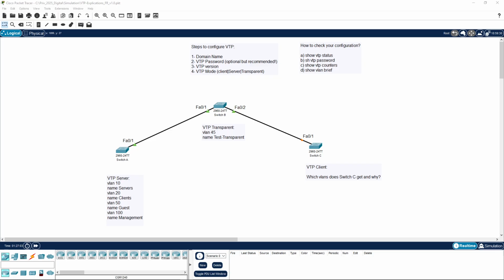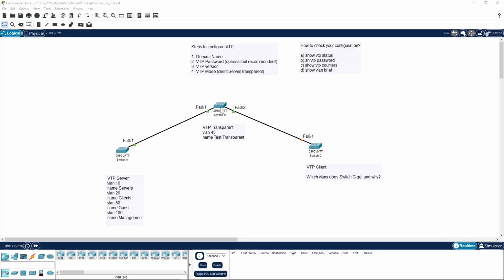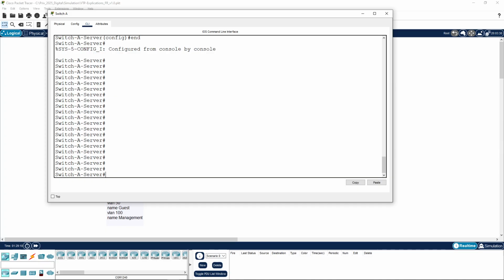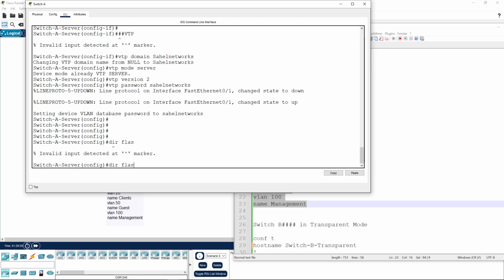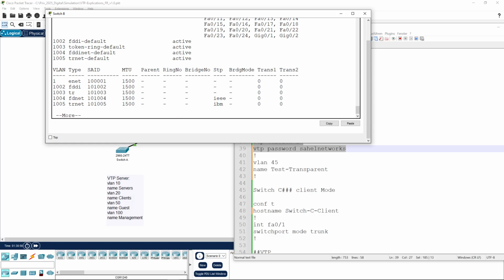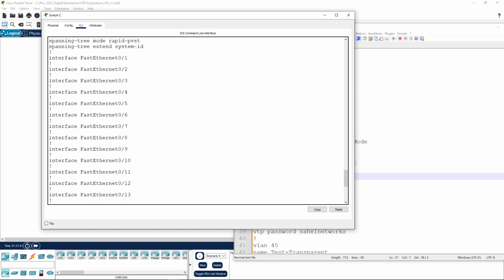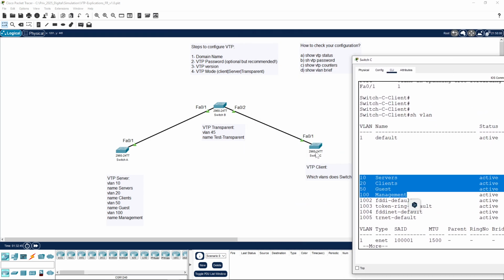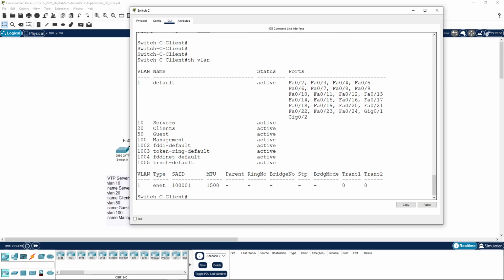VTP Transparent: The Mode That Puts You Back in Control!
Discover how Cisco’s VTP Transparent mode gives you full control over your VLAN configurations. Learn why this mode is the safest choice for avoiding unwanted VLAN changes, ensuring stability, and keeping your network fully independent from VTP updates.

#Switch-A -- Mode Server
conf t
hostname Switch-A-Server
int fa0/1
switchport mode trunk

vtp domain Sahelnetworks
vtp mode server
vtp version 2
vtp password sahelnetworks

vlan 10
name Servers
vlan 20
name Clients
vlan 50
name Guest
vlan 100
name Management

Switch B in Transparent Mode

conf t
hostname Switch-B-Transparent
int ran fa0/1-2
switchport mode trunk

vtp domain Sahelnetworks
vtp mode transparent
vtp version 2
vtp password sahelnetworks
vlan 45
name Test-Transparent

Switch C### client Mode

conf t
hostname Switch-C-Client
int fa0/1
switchport mode trunk

vtp domain Sahelnetworks
vtp mode Client
vtp version 2
vtp password sahelnetworks#Switch-A -- Mode Server
conf t
hostname Switch-A-Server
int fa0/1
switchport mode trunk

vtp domain Sahelnetworks
vtp mode server
vtp version 2
vtp password sahelnetworks

vlan 10
name Servers
vlan 20
name Clients
vlan 50
name Guest
vlan 100
name Management

conf t
hostname Switch-B-Transparent
int ran fa0/1-2
switchport mode trunk

vtp domain Sahelnetworks
vtp mode transparent
vtp version 2
vtp password sahelnetworks
vlan 45
name Test-Transparent

conf t
hostname Switch-C-Client
int fa0/1
switchport mode trunk

vtp domain Sahelnetworks
vtp mode Client
vtp version 2
vtp password sahelnetworks